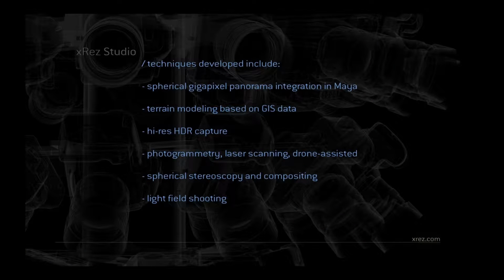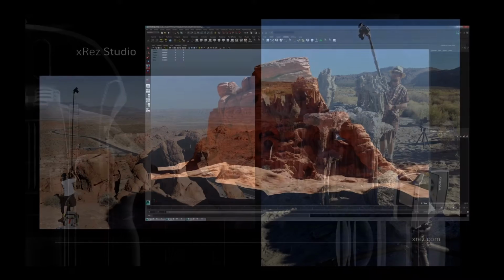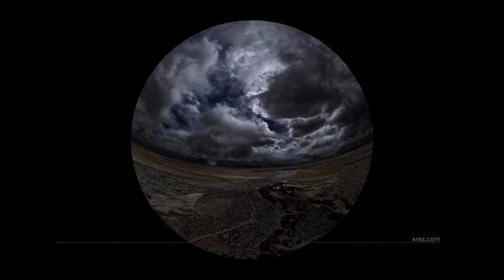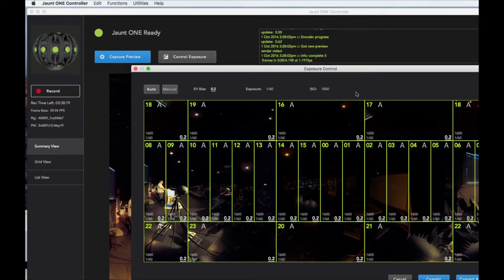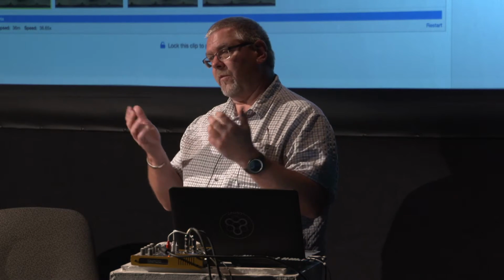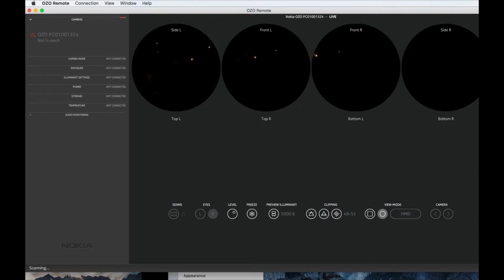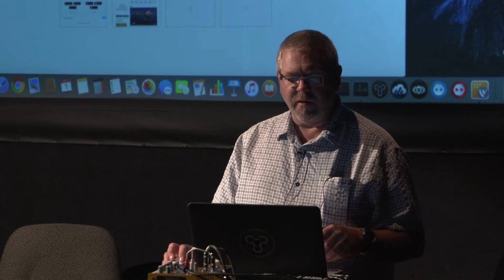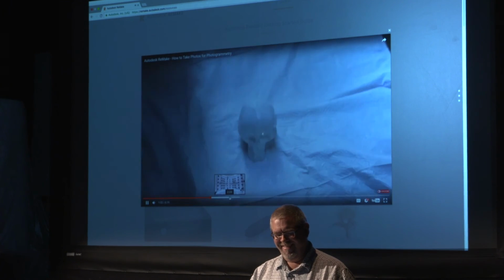NMPA Virtual Reality 360º Conference Part Two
FEATURING ERIC HANSON, CEO OF xREZ STUDIOS, and DAVID BEINING of UNM ARTS LAB

Virtual reality has become a vital new medium for storytelling, social outreach, global awareness, advertising, medicine and training. It’s interesting to see how this technology is being used, especially its applications for video professionals.

That’s why the New Mexico Post Alliance presented Virtual Reality 360º, Saturday, October 1st, 2016 at the UNM ARTS Lab, Albuquerque, New Mexico

VR 360º offered networking with VR professionals, creators, and educators discussing the latest developments and applications for production and postproduction.

The conference provided cutting-edge technology, techniques and wisdom from Eric Hanson, VFX & immersion professor at USC Cinematic Arts and co-conspirator at xRez Studio xrez.com. Eric  discussed how to approach VR 360º production and give his field report on business and tech development in the burgeoning 360º VR industry. "This all will change. In one year the VR world will be totally different."